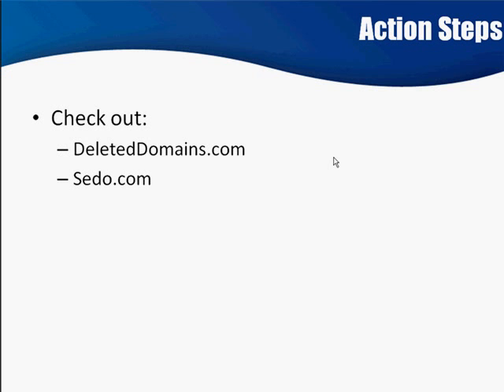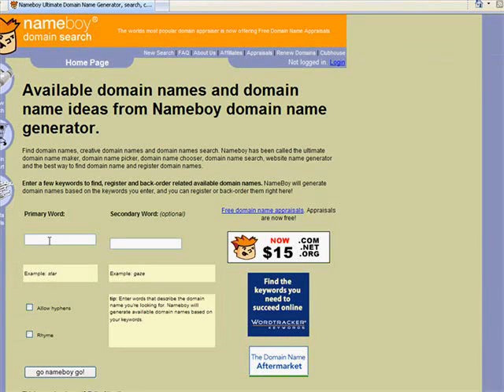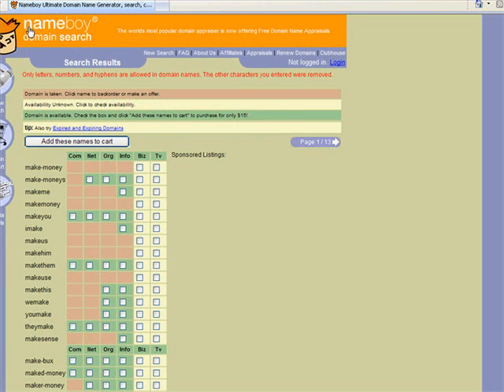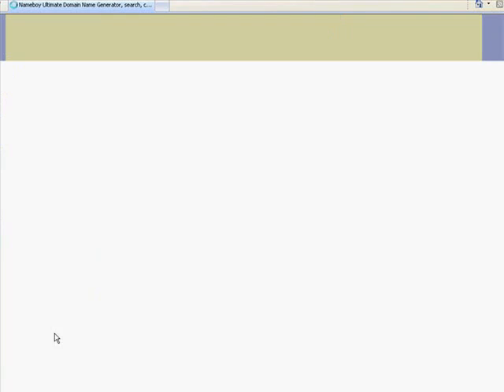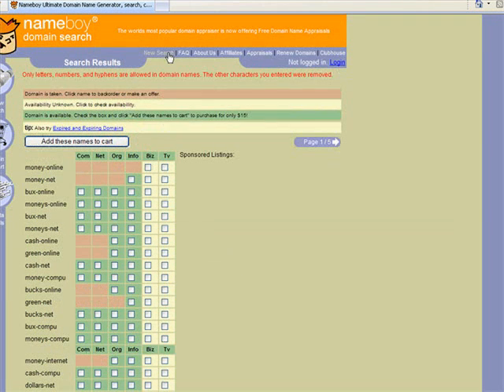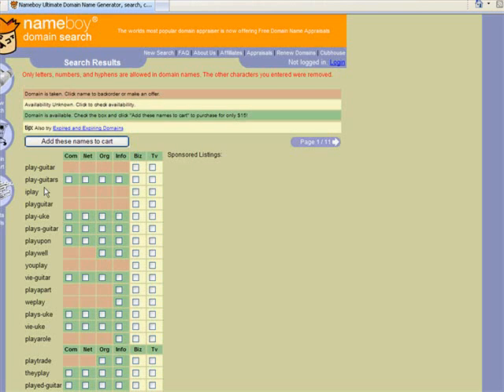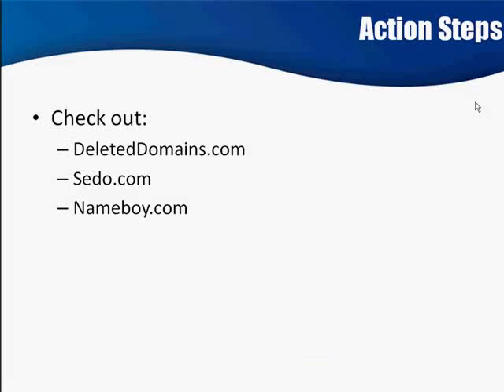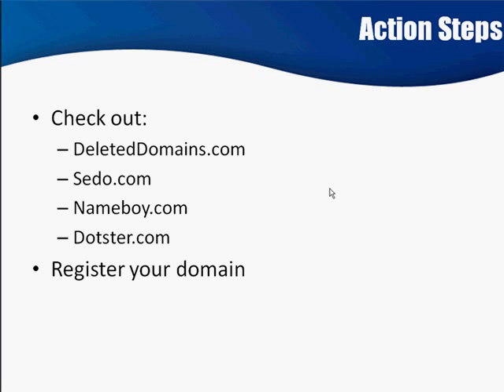Clickbank Training code module 3 1